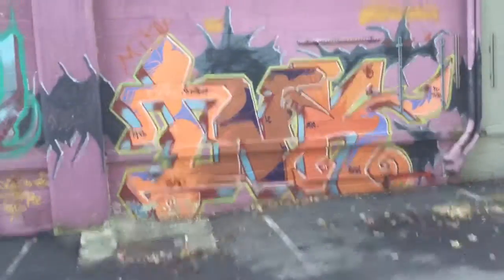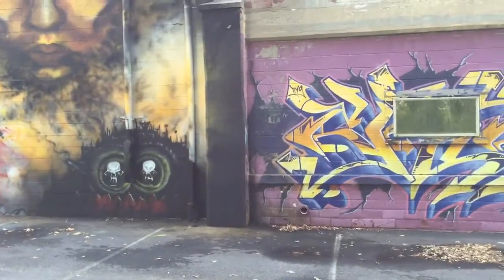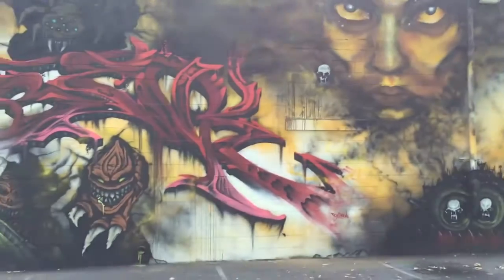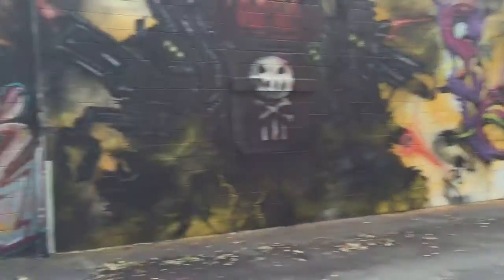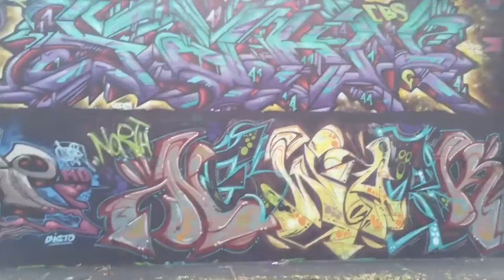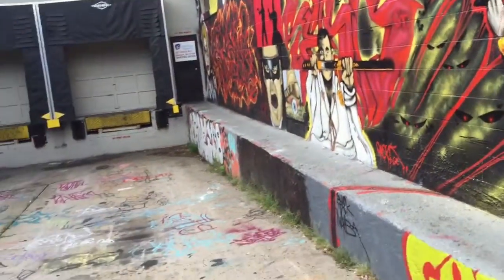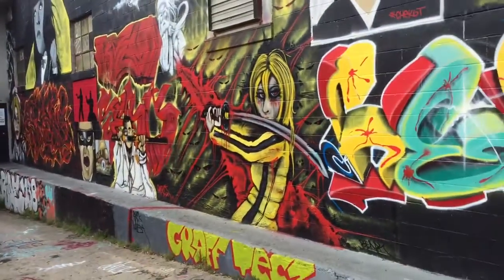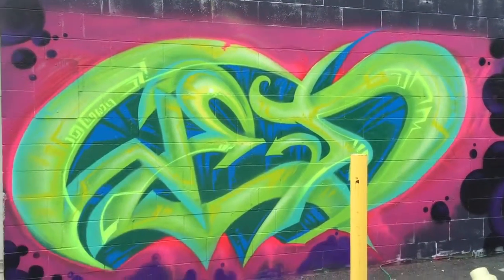Graffiti walk through 4 (Md/gt pit)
Walk through of md/gt pit in Newark nj